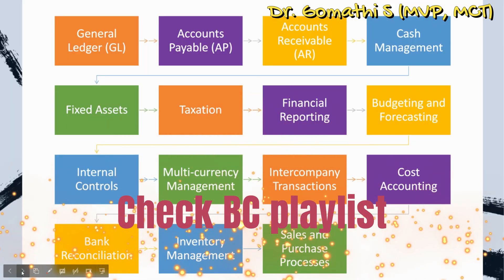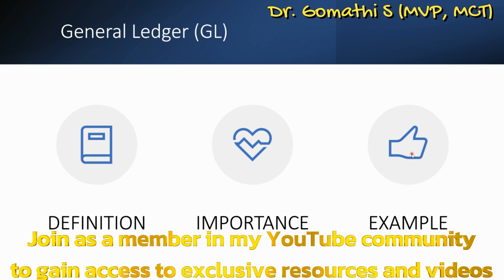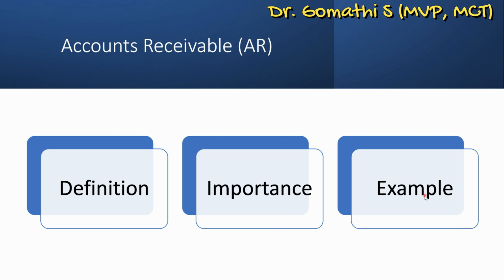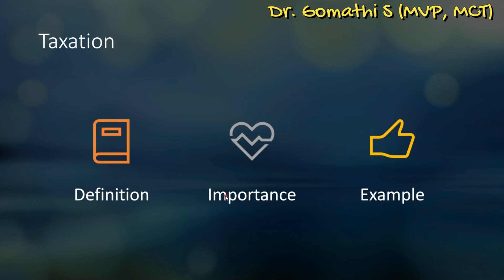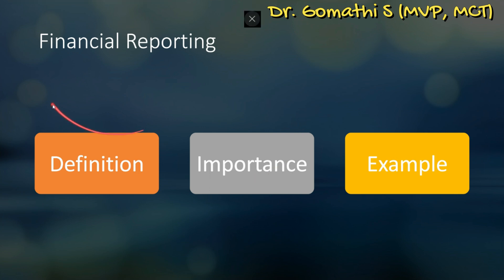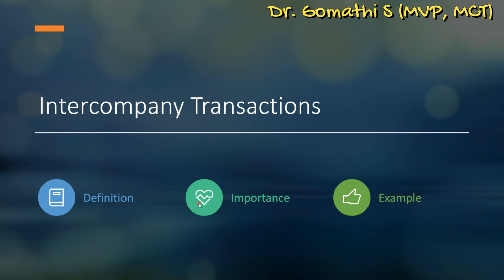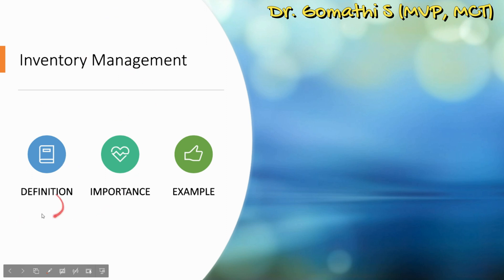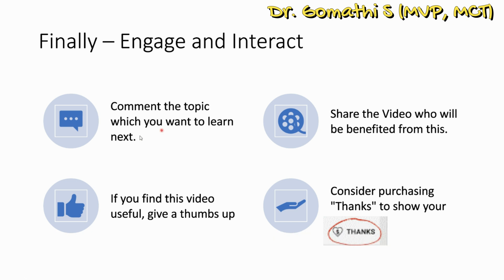top 15 accounting terms in business central | business central key terms | bc tutorial | goms tech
Happy learning